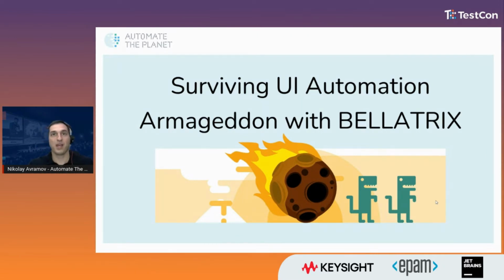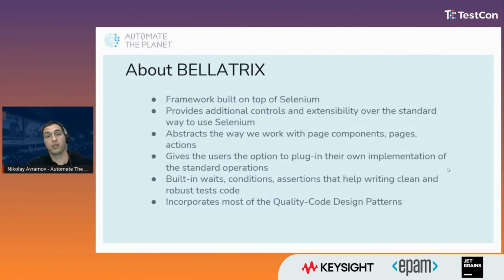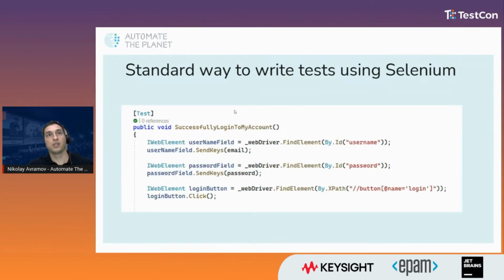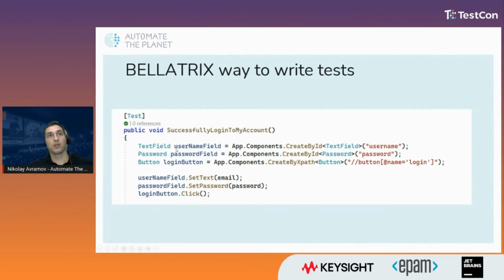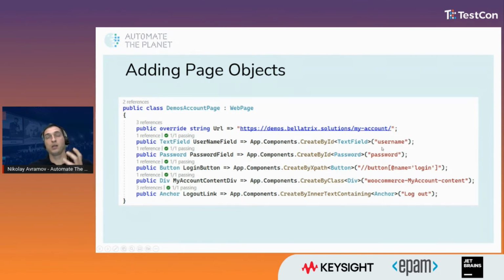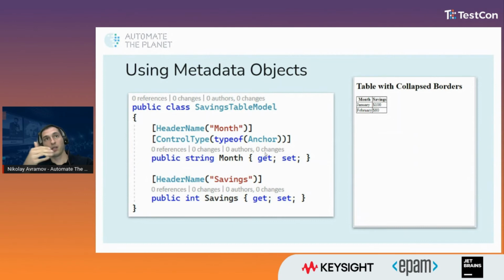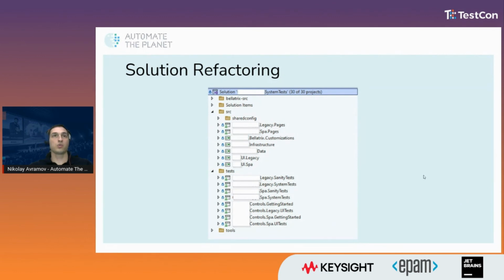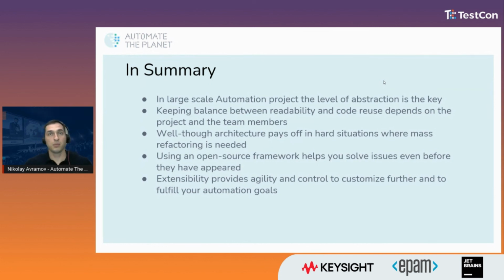Surviving UI Automation Armageddon with BELLATRIX by Nikolay Avramov